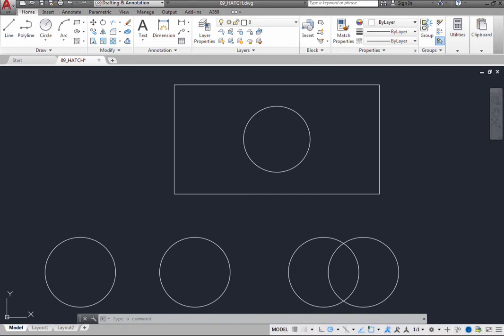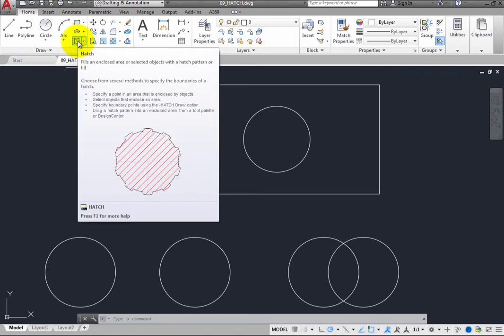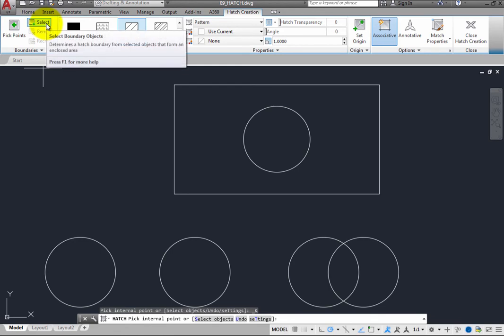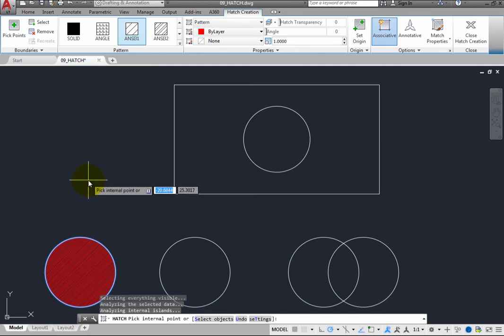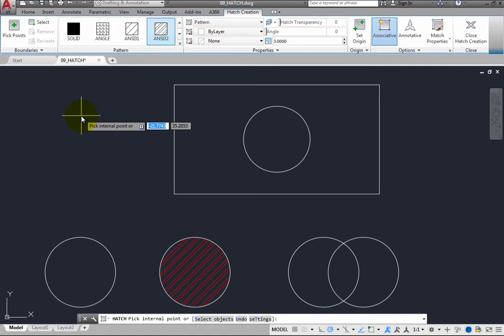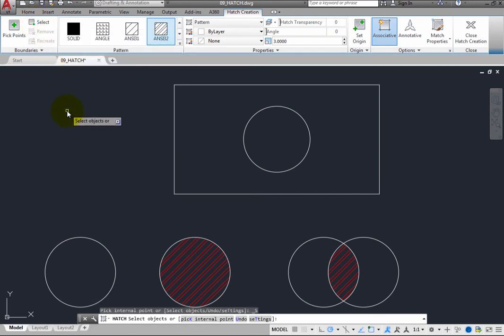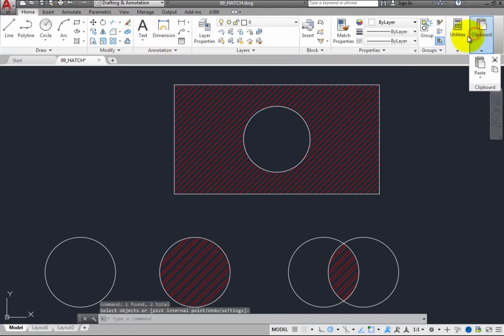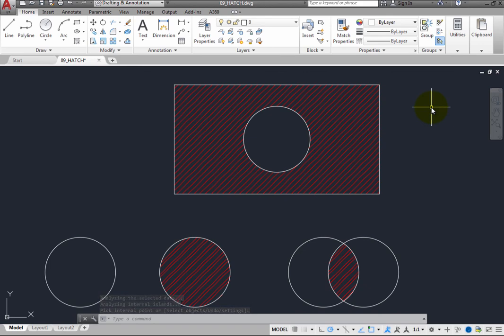Adding Hatch Objects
Learn to create hatch objects and specify the layer they are created on in Autodesk AutoCAD LT.